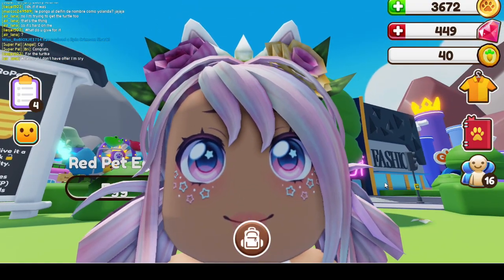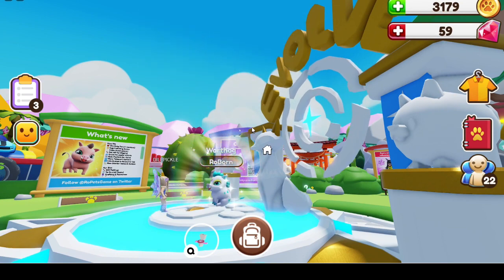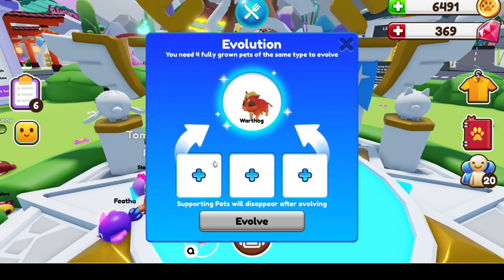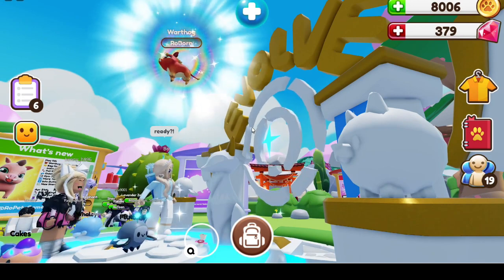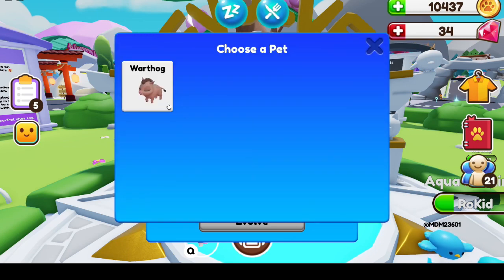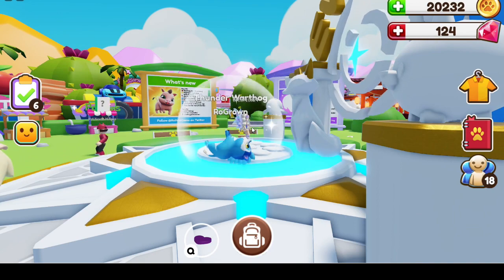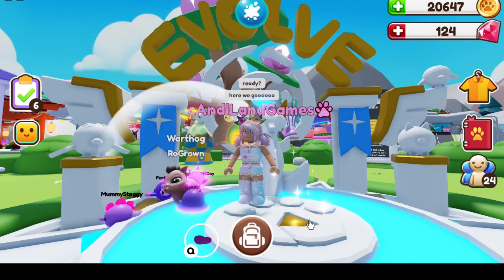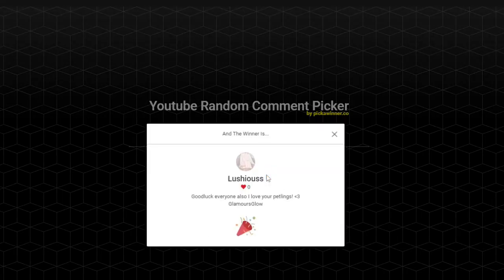Bri and I Evolved ALLLLL the Warthogs in Ropets!! (Roblox)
Watch as Bri and I evolve tons of warthogs, make shiny warthogs, AND announce the winner of the golden petling capsule in Ropets on Roblox!